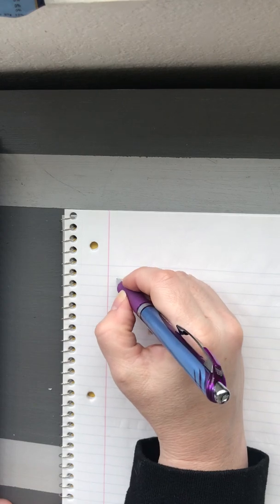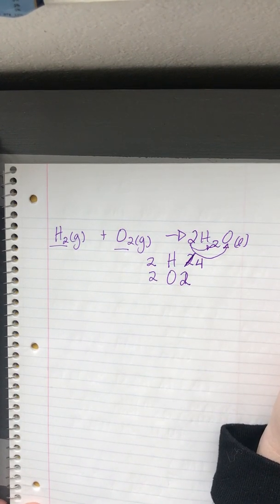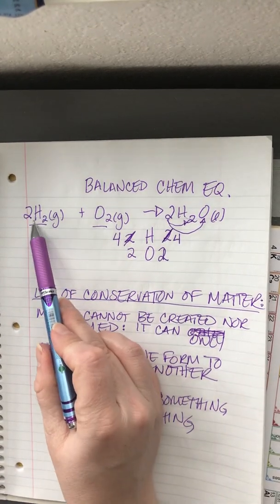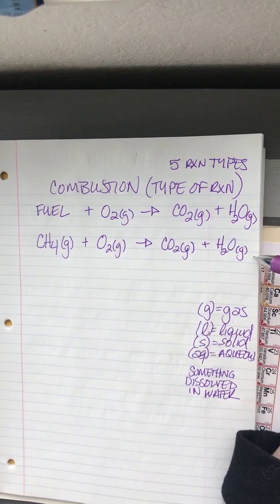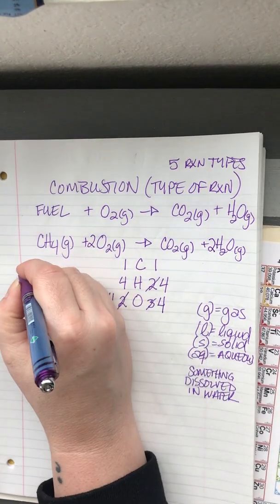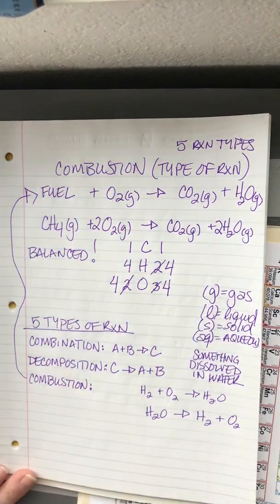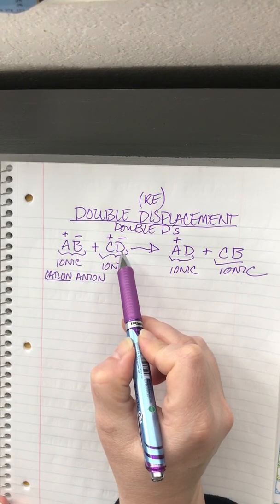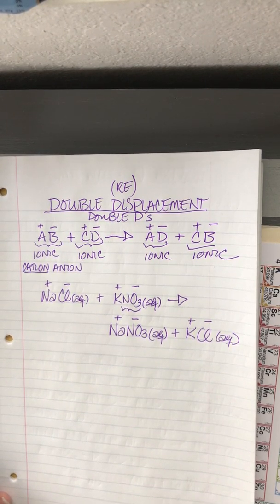27 - Chem 100 - Lecture/Discussion - Chemical Reactions Intro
Chemical reaction definition and aspects (Continued): Start – 0:50 mins
How to balance a chemical reaction (combination): 0:50 – 6:00 mins
Law of Conservation of mass: 6:00 – 8:40 mins
5 types of chemical reactions, Combination Example, Combustion example: 8:40 -  18:10 mins
General forms of reaction, single replacement: 18:10 – 22:00 mins
Double displacement reactions (DD), general form and example: 22:00 – 27:00 mins
QnA and Photosynthesis: 27:00 – End